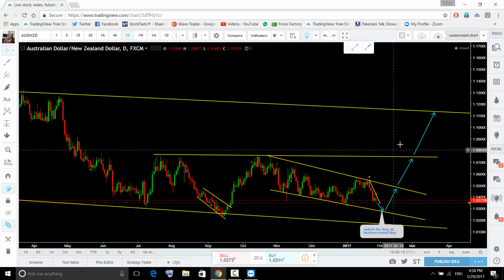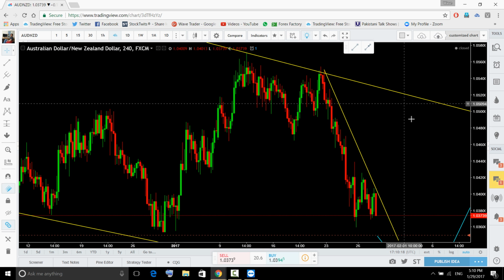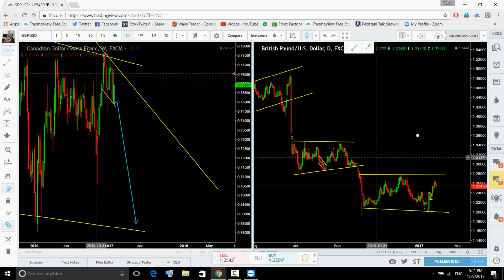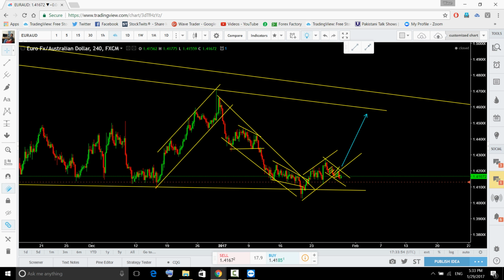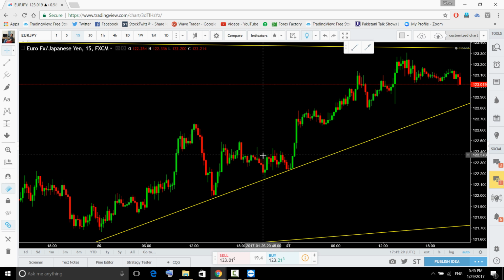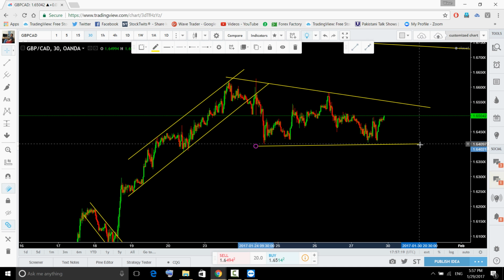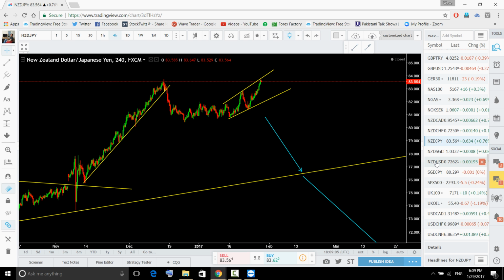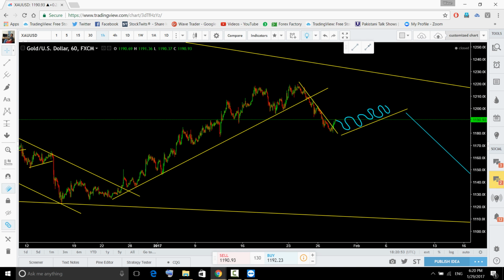Meeting dated 29 January 2017